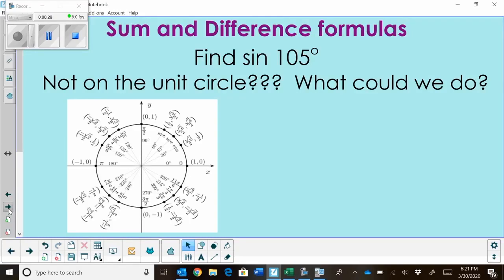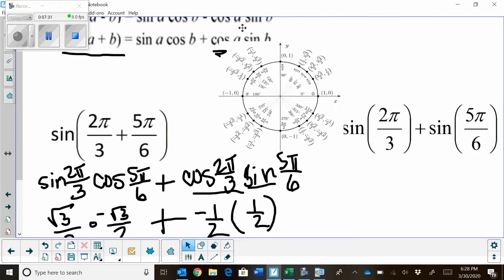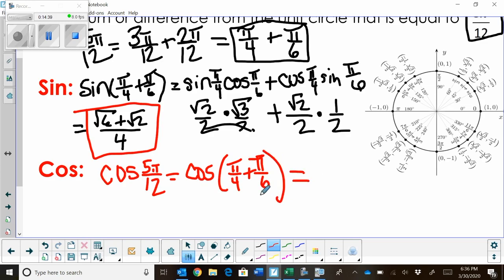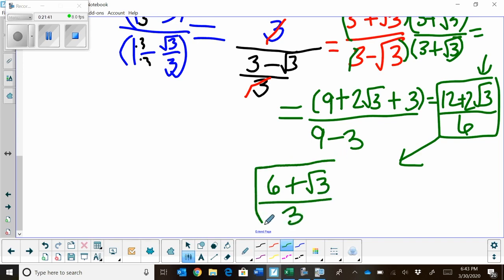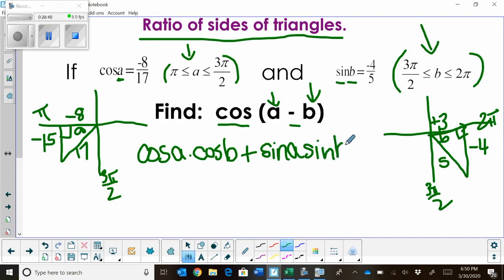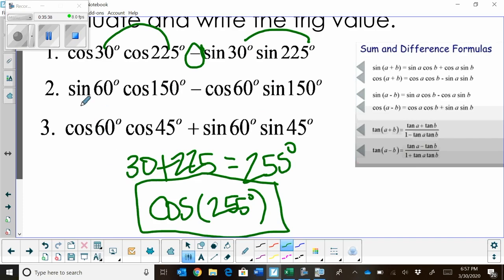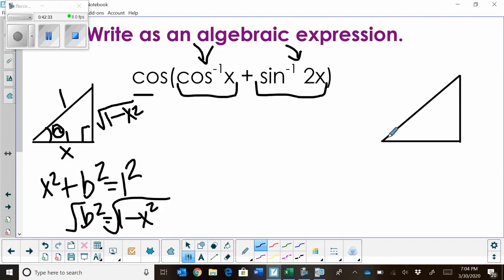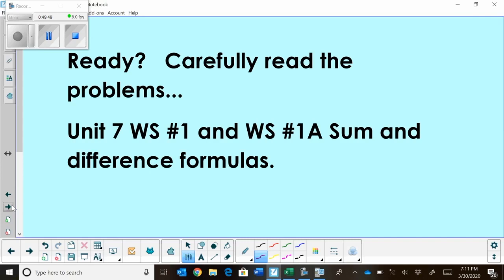Sum and Difference Identities & Formulas Sine,Cosine,Tangent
This trigonometry tutorial explains how to use the sum and difference identities and formulas  to evaluate exact values by using the sum and difference formulas for an angle not found on the unit circle.
This video is long so this guide may help.
00:00 Introduction to sum and difference formulas.
00:15 Find the sum of 105 degrees which is not on the unit circle.
01:17 Take a look at sum and difference formulas.
09:44 Find a sum or difference from the unit circle that is equal to 5 pi over 12
22:44 Verify the identity.
25:24 Ratio of sides of triangles.
34:33 Evaluate and write the trig value.
37:19 Verify using sum and difference.
41:08 Write as an algebraic expression.
44:57 Find all of the solutions of the equation in the interval 0, to2 pi